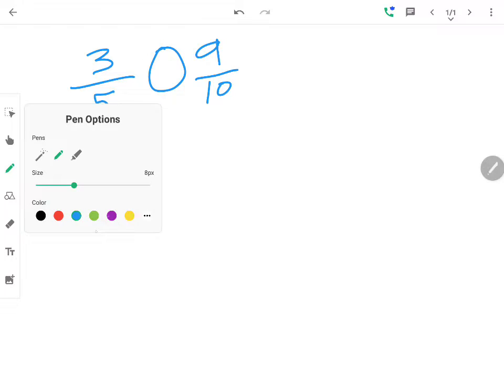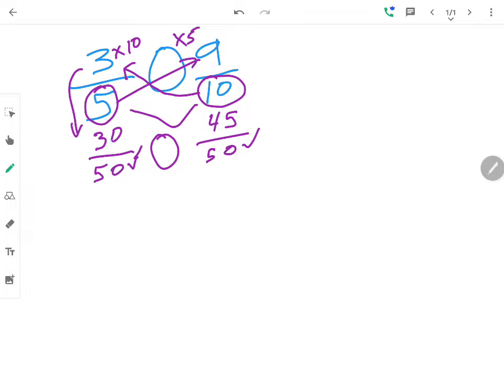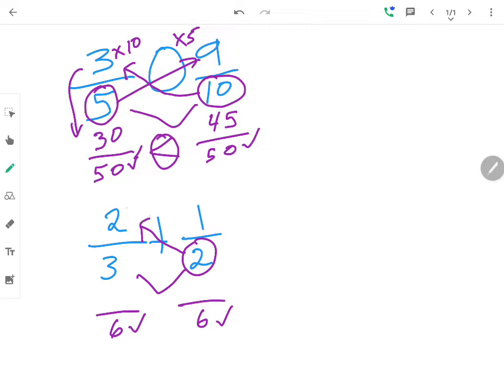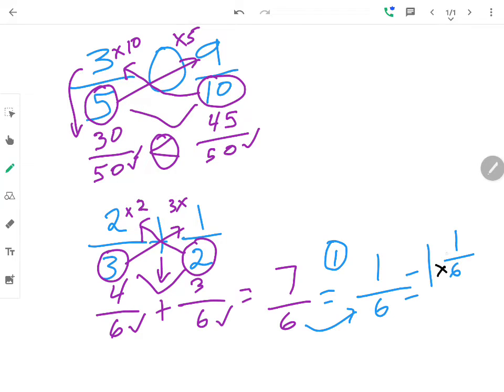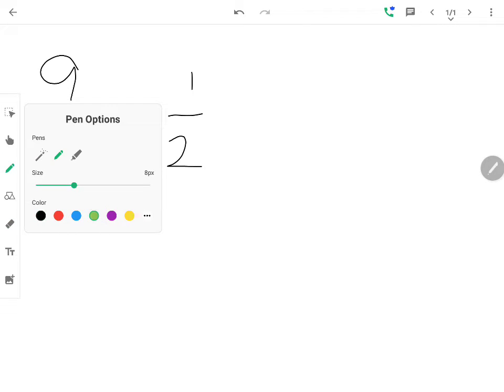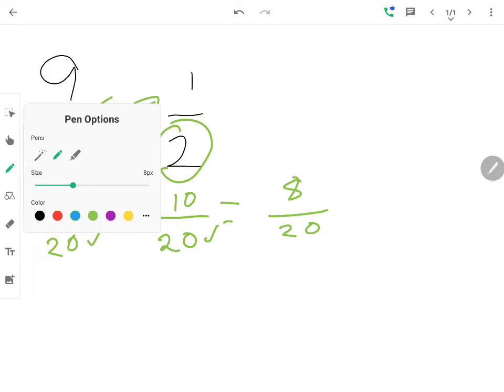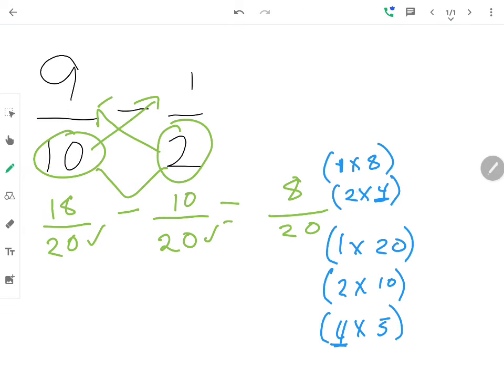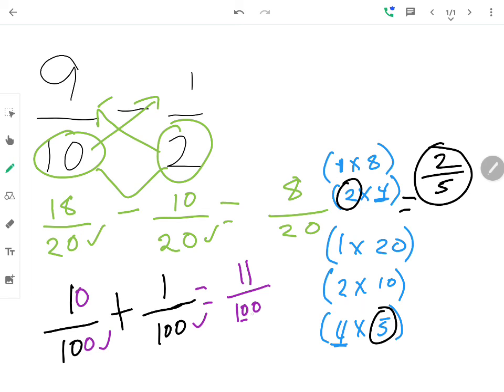Adding and Greater or Less than (fractions)